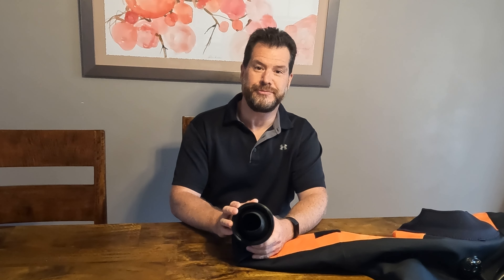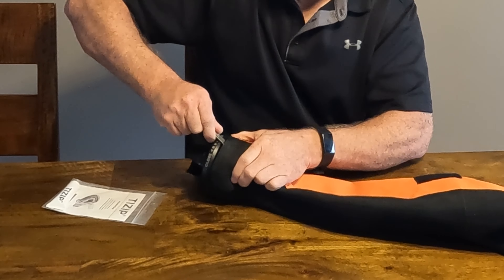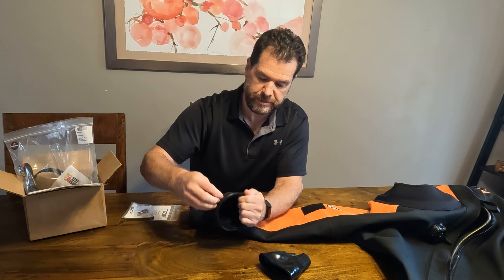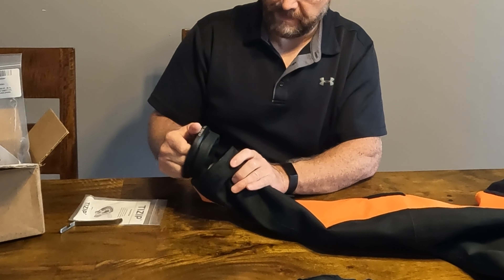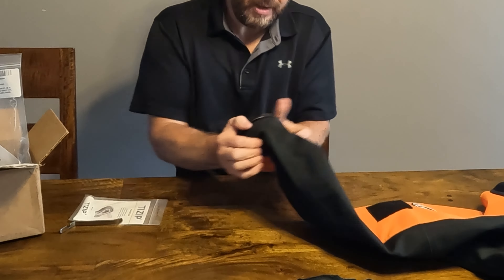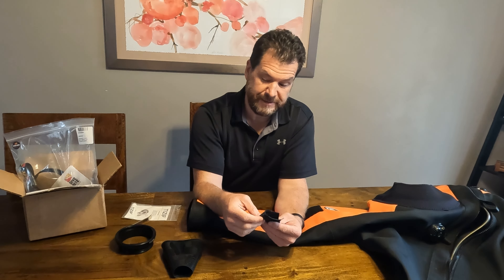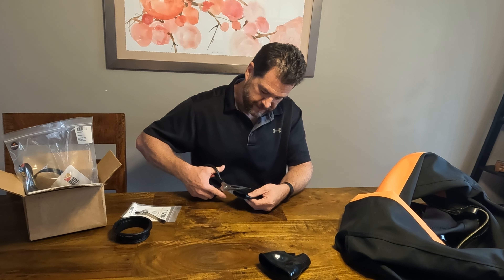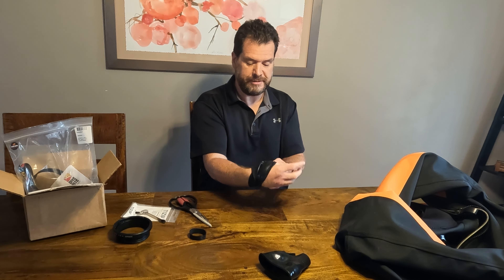How To Replace Silicone Wrist Seals On Mods Drysuit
In this video I remove and replace a silicone wrist seal on my MODS Drysuit.

The MODS Silicone Ring and Dry Glove System is unique to MODS Drysuits but it uses Si-Tech wrist seals.

Mods Drysuits come with an optional wrist seal system that allows the user to quickly and easily change the wrist seals and neck seals.